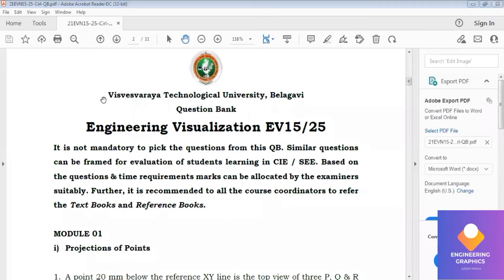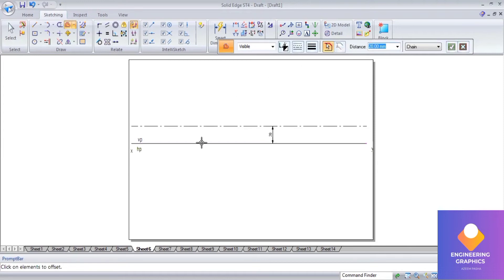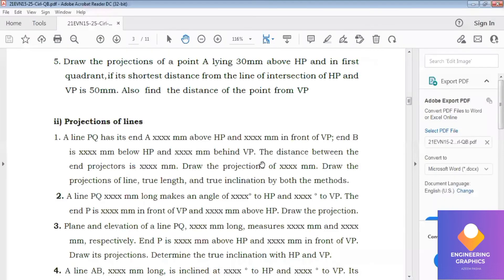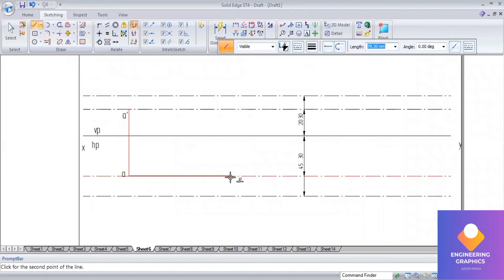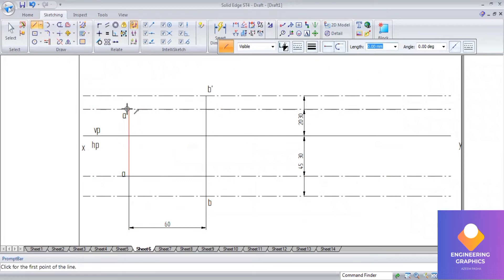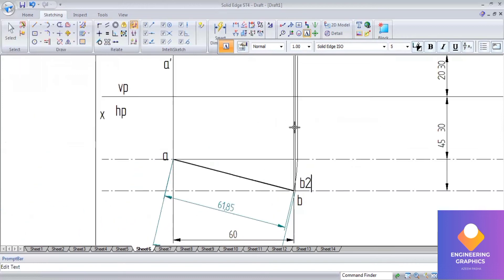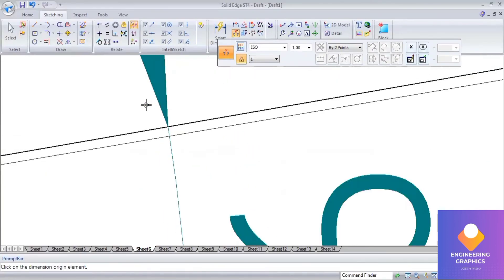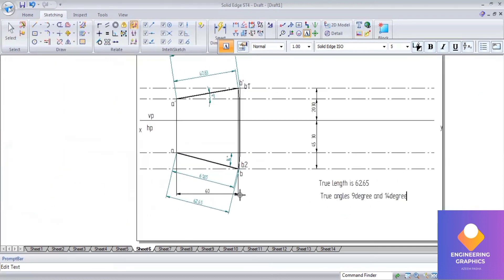Lines Problem no.1 from Question bank VTU Engineering Visualization